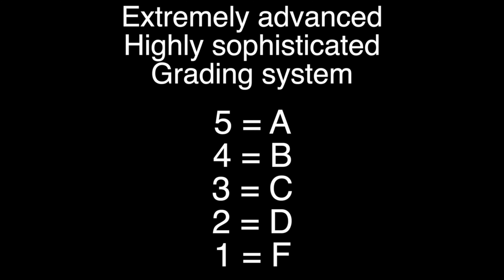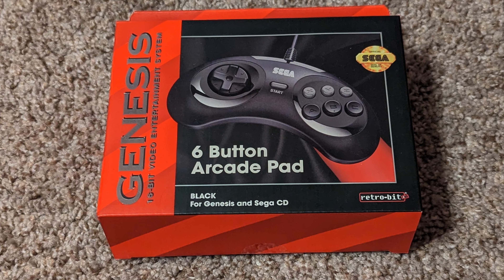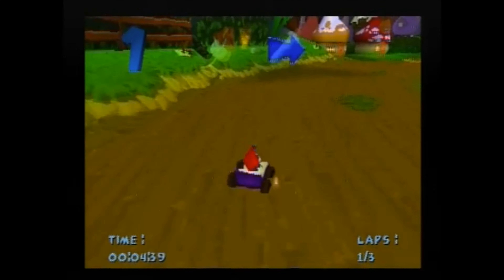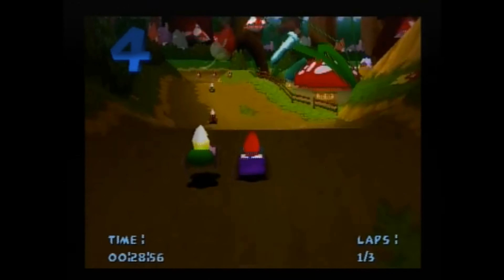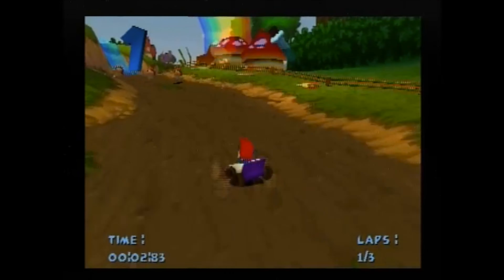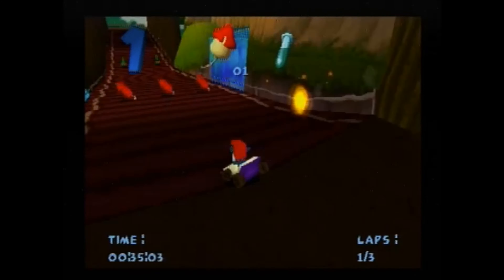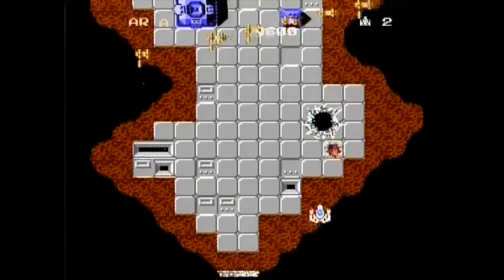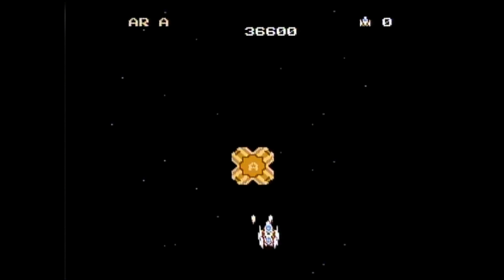Retro Game Treasure - January 2023 Unboxing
Its Retro Game Treasure Tuesday.  Is it another average month?